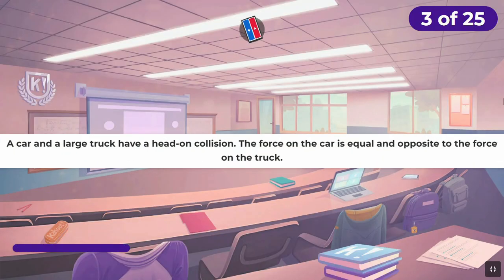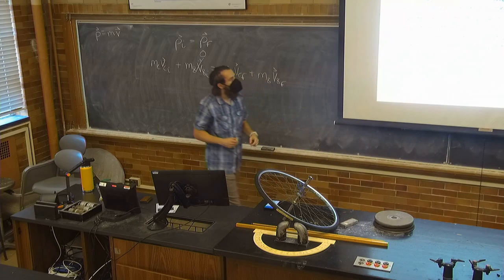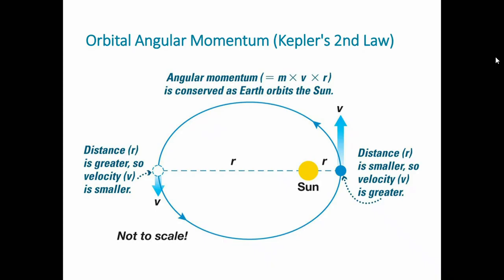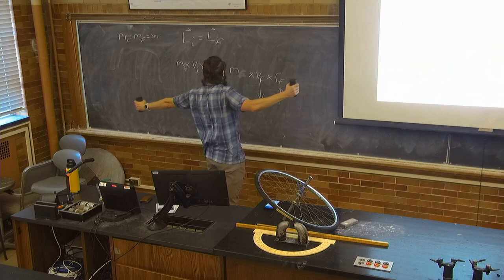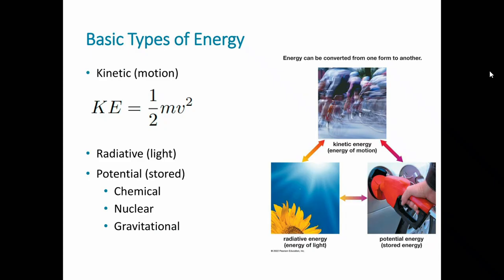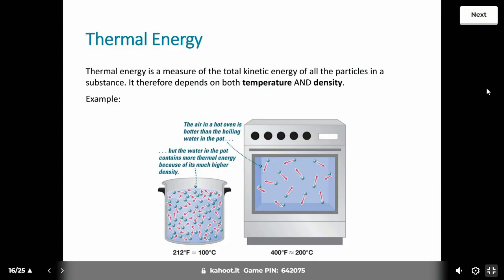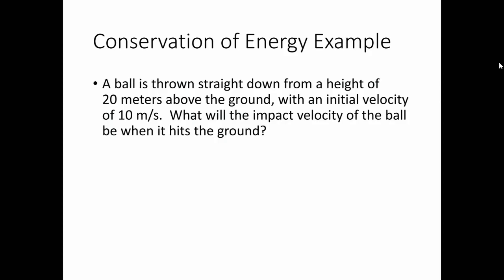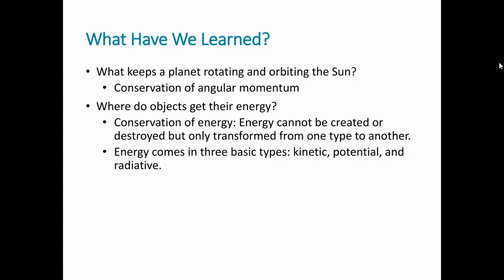Conservation Laws in Astronomy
In this video I introduce the concept of conservation laws.  These Laws, (conservation of momentum, conservation of angular momentum, and conservation of energy) govern many important processes in astronomy. I include some fun demonstrations of conservation of angular momentum that I encourage people to try on their own if possible.